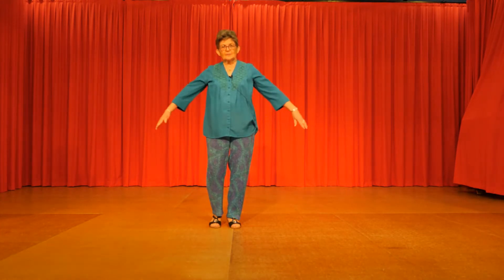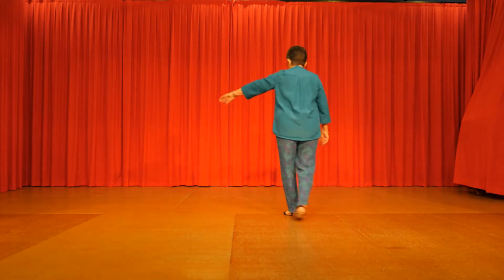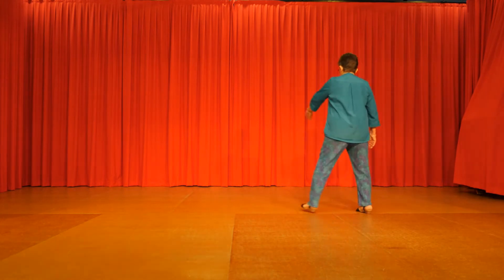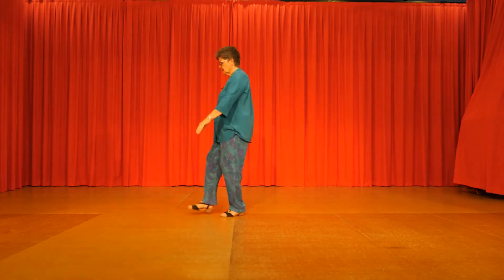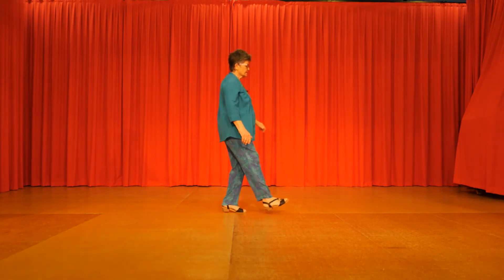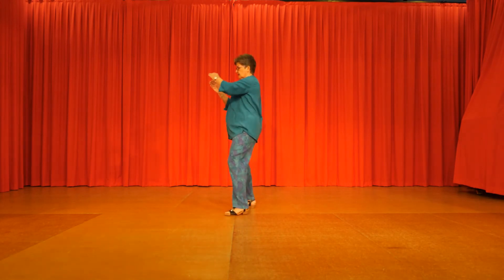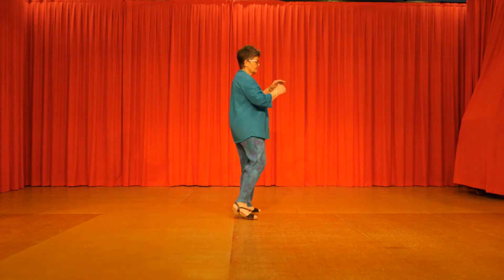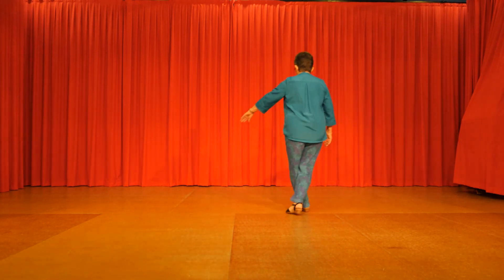Line Dancing Lesson 5: Houston Hustle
Pam Hind teaches you the steps with and without music.